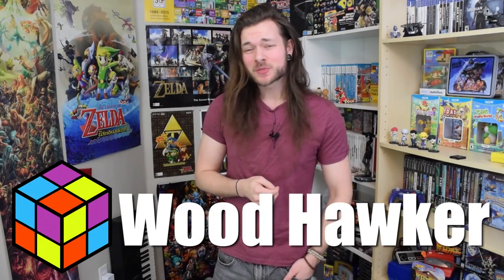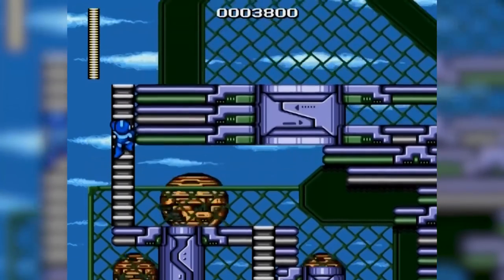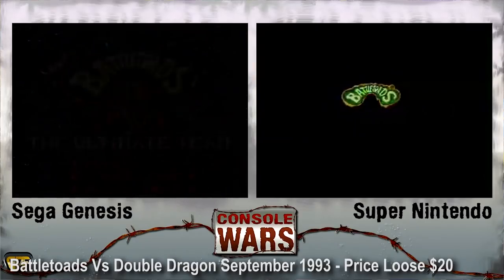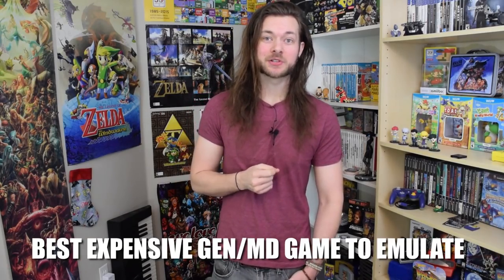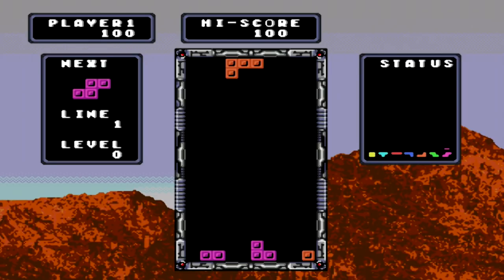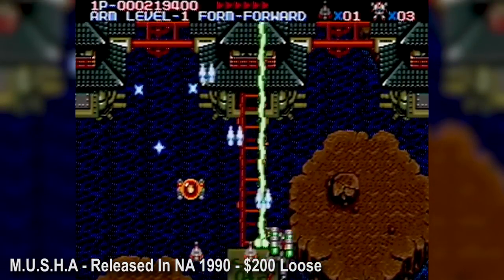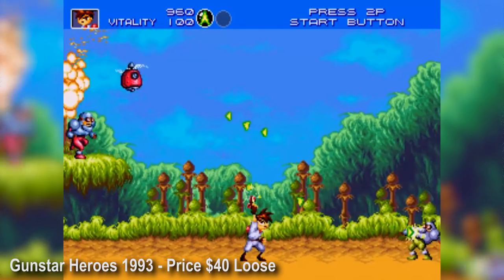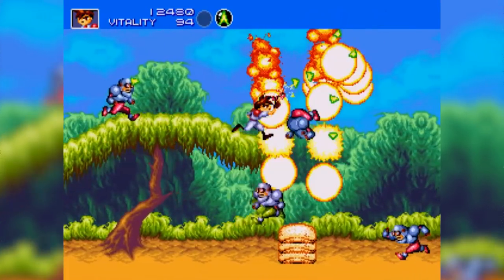TOP 5 Best GENESIS/MEGADRIVE Games To Emulate | LaunchBox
What are the BEST games for the GENESIS and MEGA DRIVE to Emulate using LaunchBox? Gunstar Heroes? Toe Jam And Earl? M.U.S.H.A? Let us know what you thought of our list, and leave your favorite games to emulate down below!